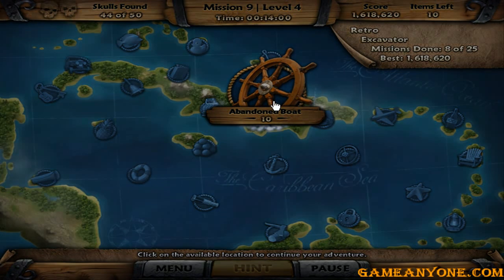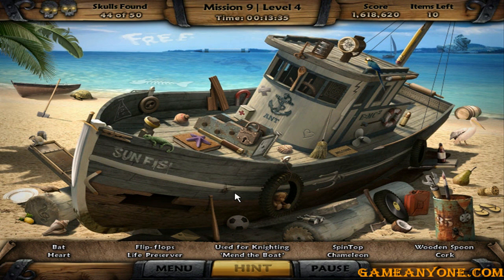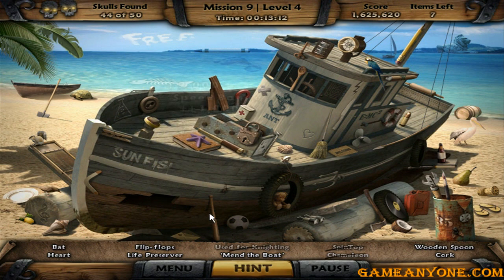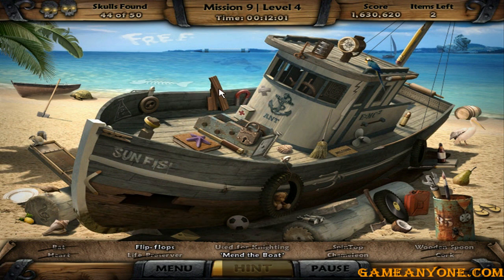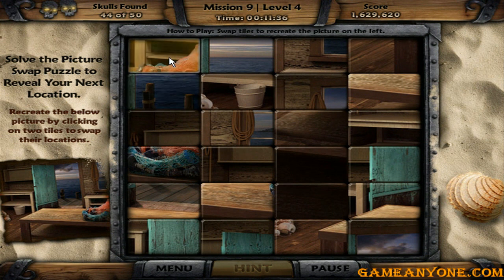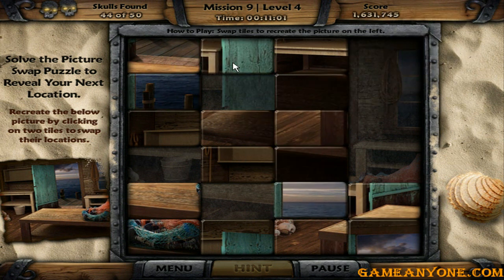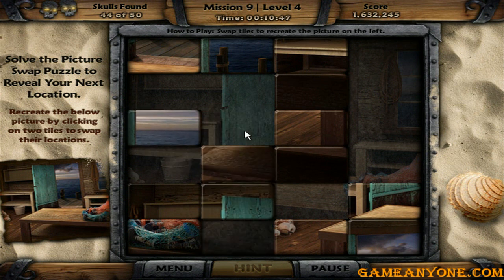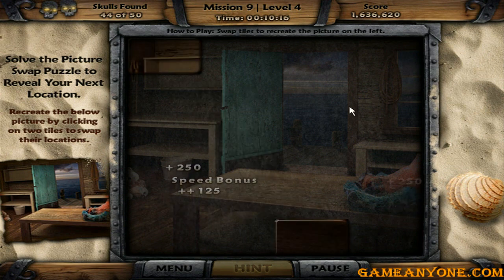[CG] Amazing Adventures: The Caribbean Secret (PC) [HD] Mission 9 - Level 4: Abandoned Boat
Casual Gaming - Episode 2 - Part 32

My Tags: hog hidden object game games walkthrough playthrough longplay let's play gameplay footage commentary popcap pop cap big fish puzzle